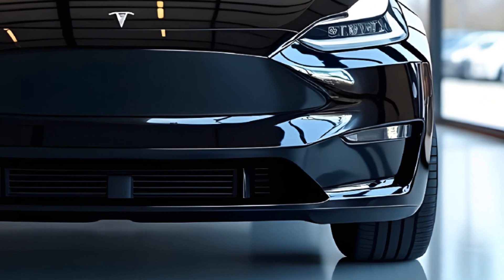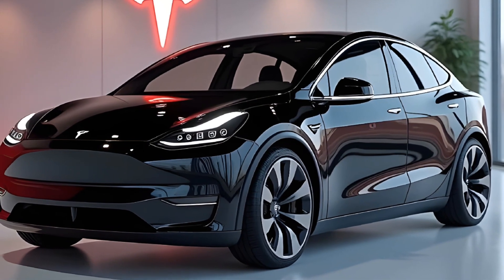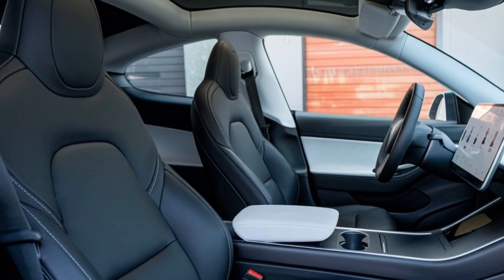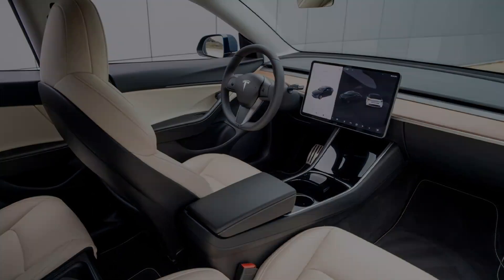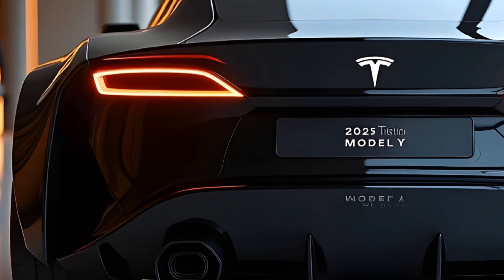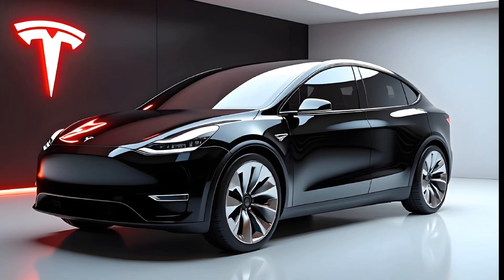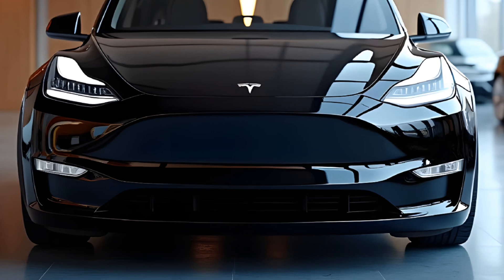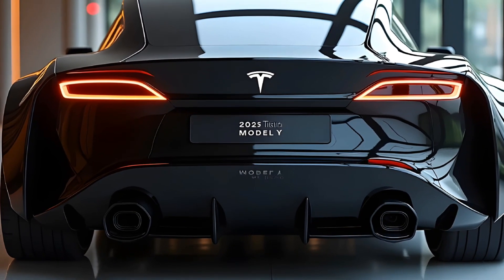2025 Tesla Model Y: The EV Revolution Just Got Better! 🚀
2025 Tesla Model Y: The EV Revolution Just Got Better! 🚀

 Description:
"Get ready to experience the future of electric vehicles! The 2025 Tesla Model Y is here, and it's redefining what we expect from an EV. With groundbreaking updates, increased range, stunning design tweaks, and cutting-edge technology, this Model Y is a game-changer. Join us as we dive into all the jaw-dropping details that make the 2025 Tesla Model Y the EV to beat. Whether you're a Tesla fan or just curious about the future of electric cars, this video has everything you need to know! ⚡"

Cover Titles:

1. "2025 Tesla Model Y: Everything You Need to Know!"

2. "2025 Tesla Model Y Review: What Makes It a Game-Changer?"

3. "Tesla Model Y 2025: Range, Features, and Pricing Unveiled!"

4. "2025 Tesla Model Y: The Best EV of the Year?"

5. "Insane Upgrades on the 2025 Tesla Model Y!"

6. "Is the 2025 Tesla Model Y Worth the Hype?"

7. "Tesla’s New 2025 Model Y Will Blow Your Mind!"

8. "2025 Tesla Model Y vs Rivals: Who Comes Out on Top?"

9. "Leaked 2025 Tesla Model Y Updates!"

10. "2025 Tesla Model Y First Look: The Future Is Here!"